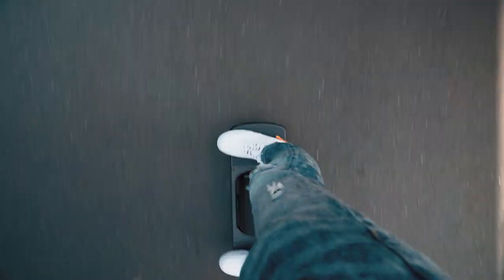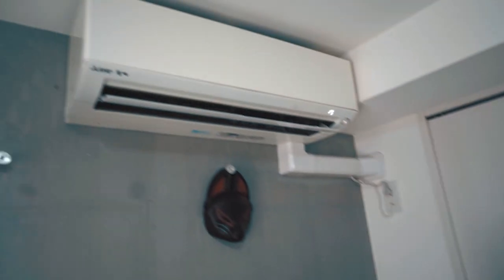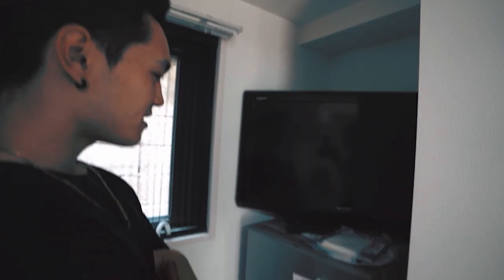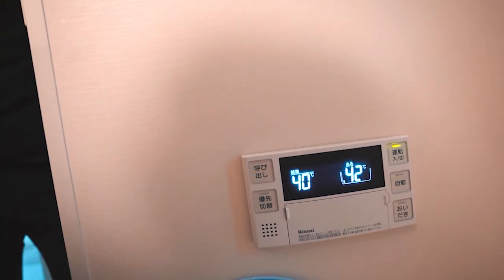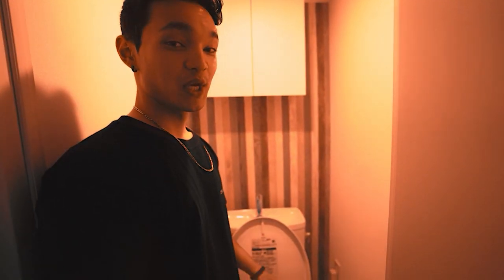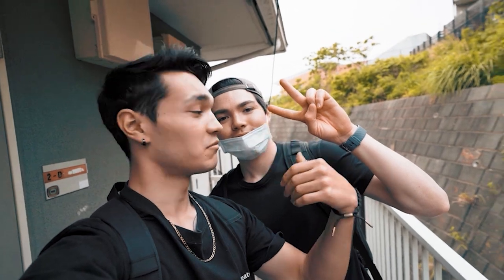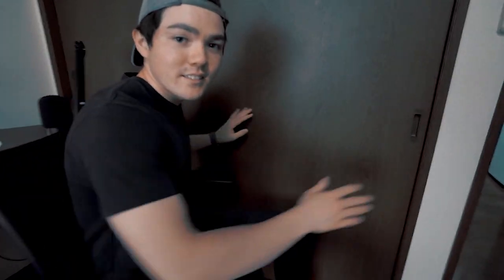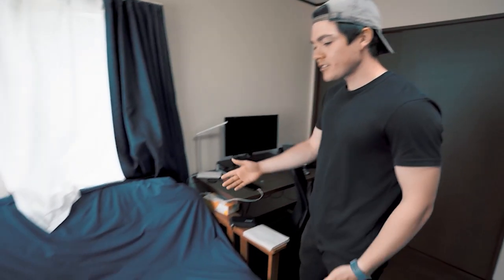$800/month Apartment in Central Tokyo VS $500/month Apartment outside of Tokyo // TOKYO JAPAN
What are the Apartments like in Japan?? Peace and I did a comparison of our apartments where mine is in Central Tokyo and his is outside of Tokyo.
After watching this video, do you think you would rather pay more to have less but have the conveniency of living close to the City?? Or would you rather pay less to save money but live further away from the City?

I personally chose to live closer to the city because I absolutely hate crowded trains and I was lucky enough to find an apartment that was only minutes walk from my work!

Like always love your guy's support and let me know what kind of videos you guys want to watch on this travel!!